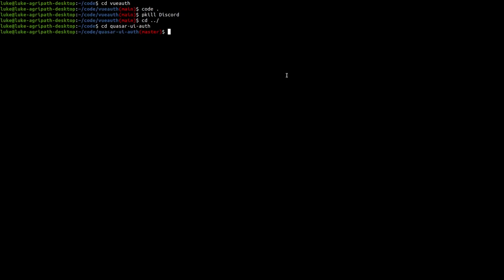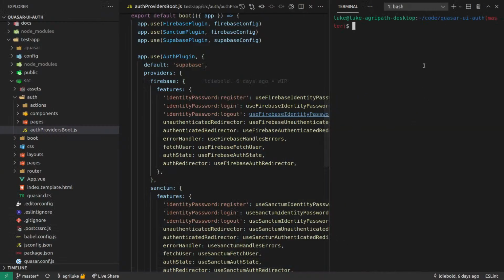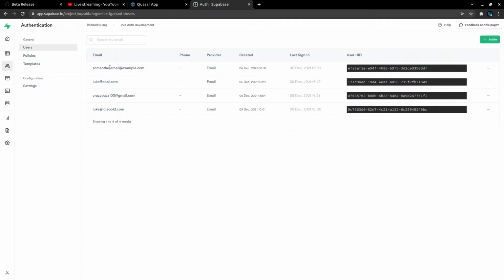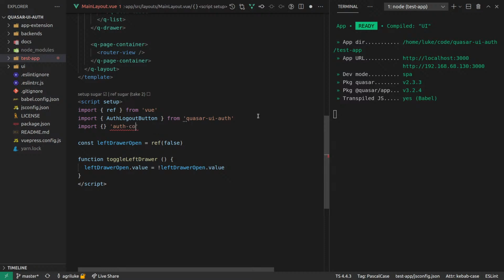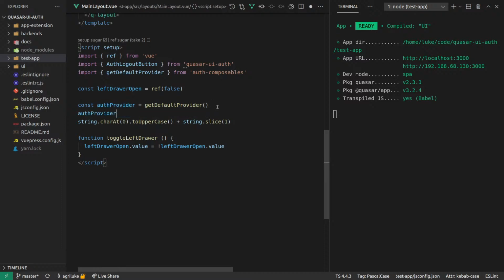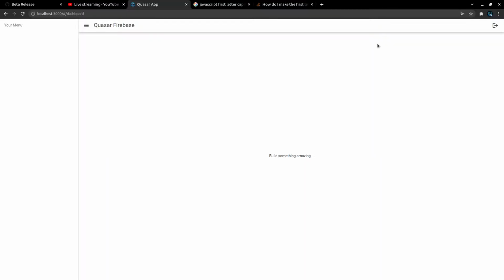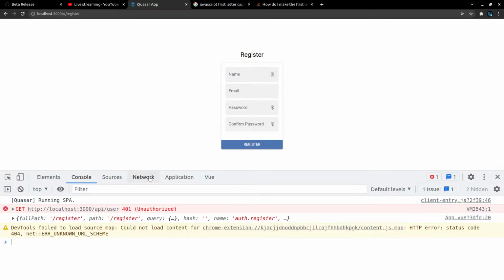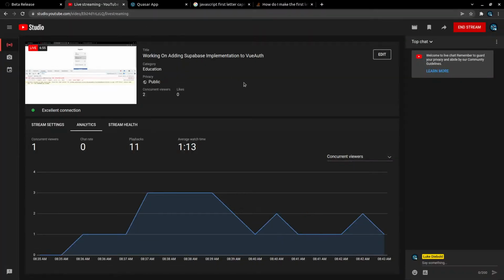Working On Adding Supabase Implementation to VueAuth